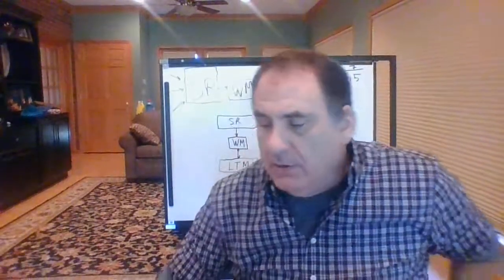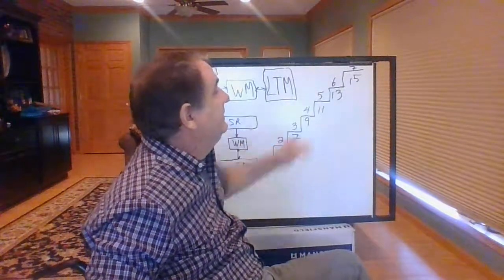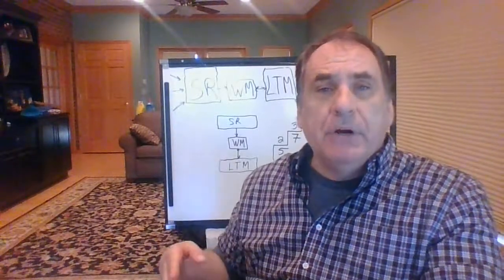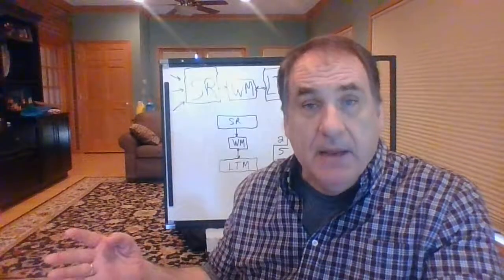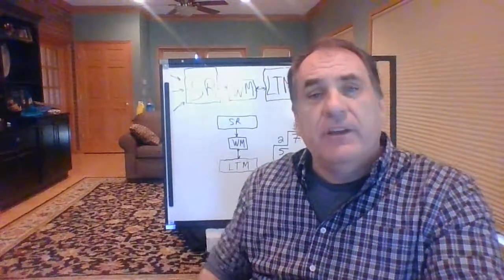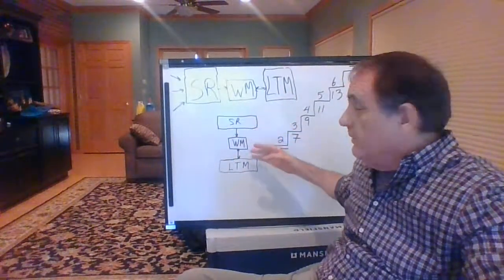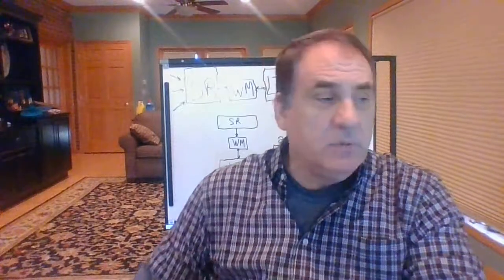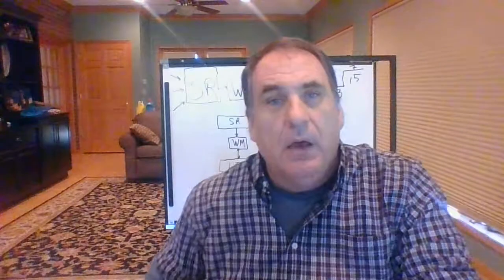Info Processing & more Part 4